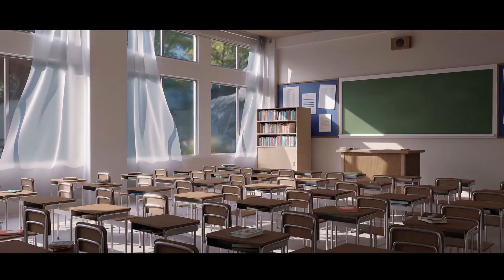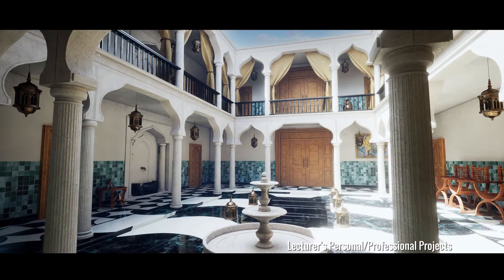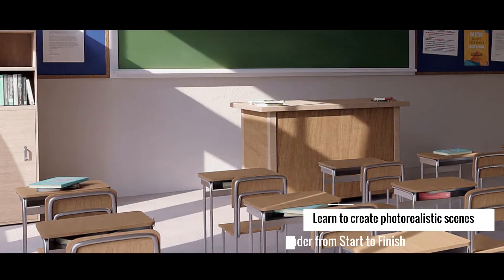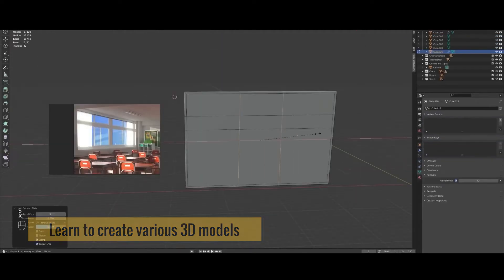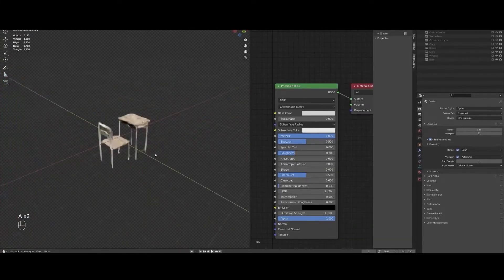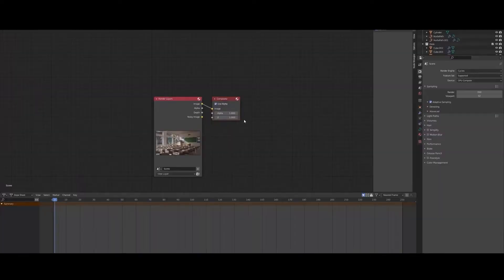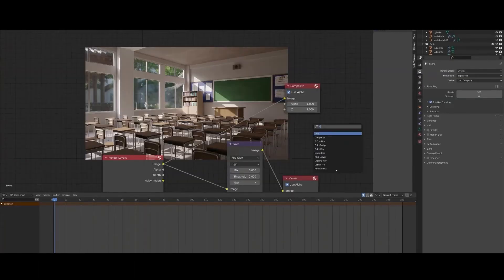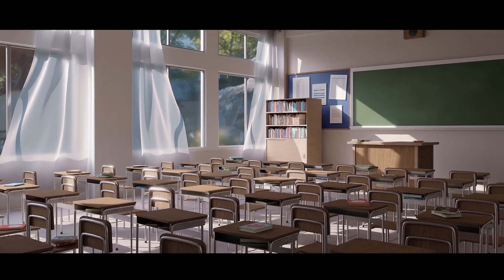【Tutorial】3D Photorealistic Classroom Environment Creation in BLENDER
3D Photorealistic Classroom Environment Creation in BLENDER by our tutor
Aniket Rawat

You can learn:
-Learn to create photorealistic scenes in Blender from Start to Finish
-Learn to create various 3D models
-Learn to create PBR textures
-Learn the use of different modifiers such as Mirror, Bevel, Boolean etc